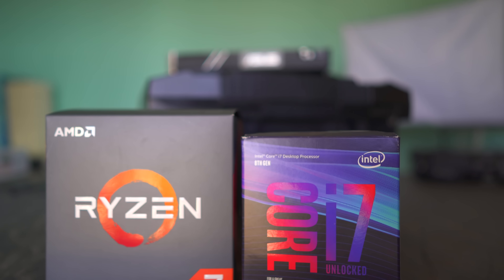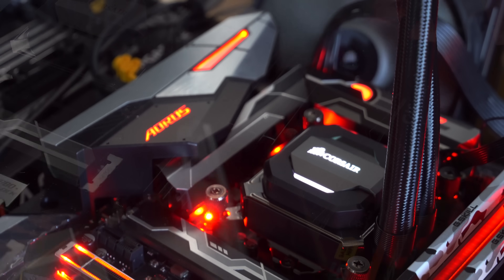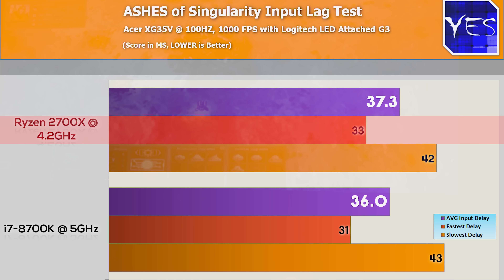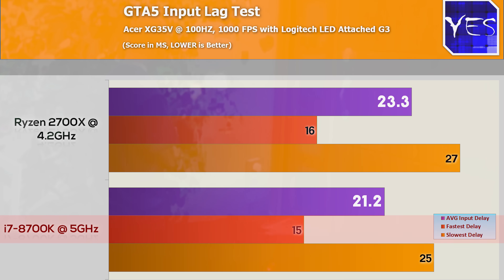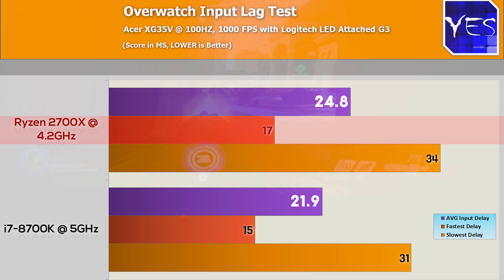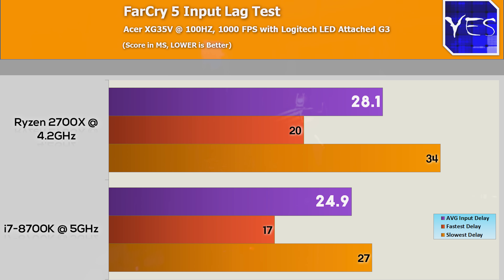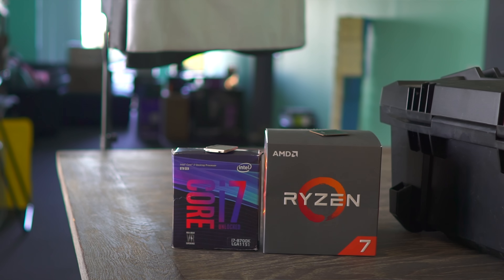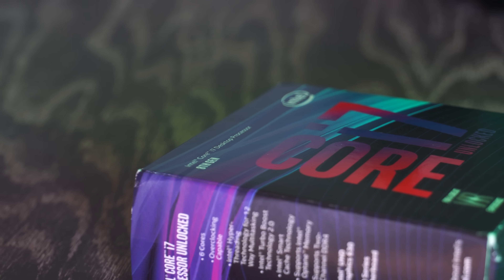Why is Intel (Ring Bus) Better at Gaming...? In-Depth HIGH FPS Analysis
In the past when I have talked about 'snappiness' of a CPU some people have replied 'lol' or 'omegalol', but some know exactly what I was talking about and today I have tested both the i7-8700k (@ 5GHz) and the Ryzen 7 2700X (@ 4.2GHz) with the same memory clocked to 3400 CL16 and with the same Gigabyte Gaming 7 Variant (respective to their platform) boards, same SSD and Same GTX 1080 Ti.  So this is as apples to apples a comparison as you can get, enjoy.